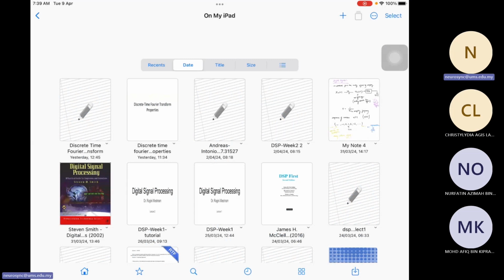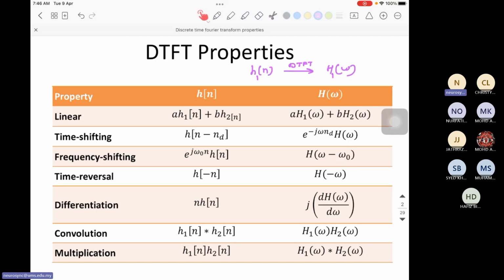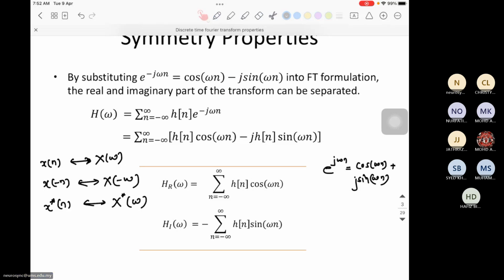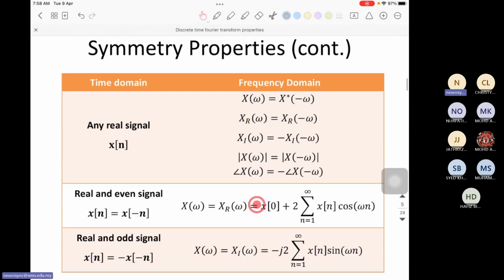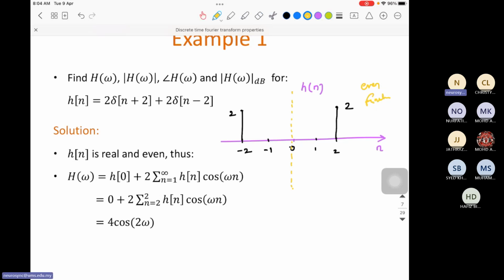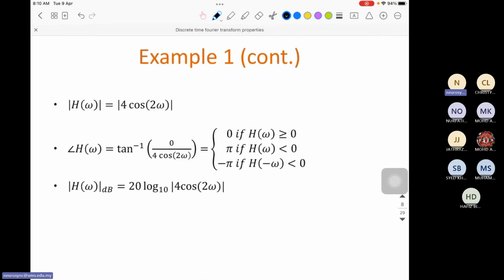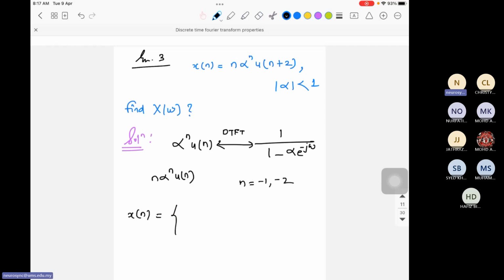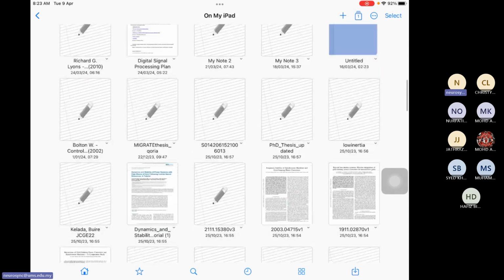Week 3 Tutorial